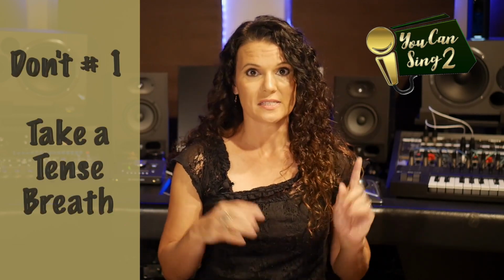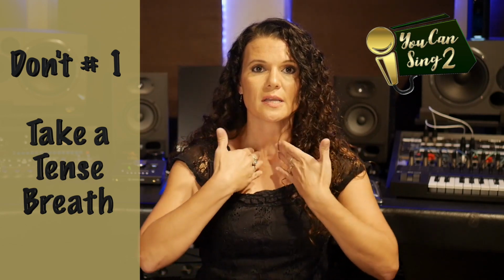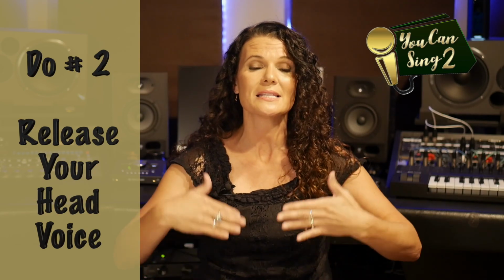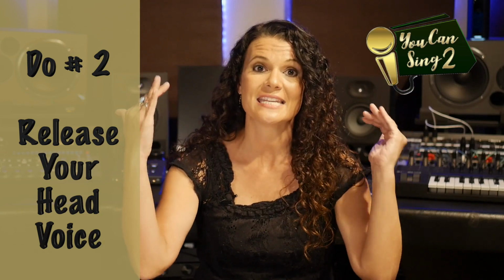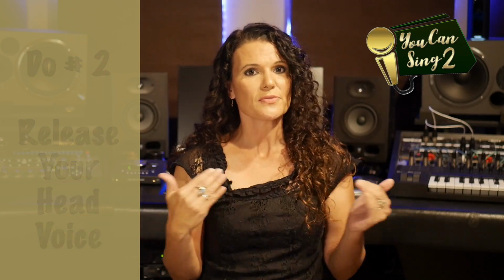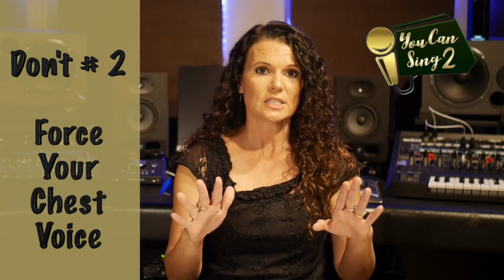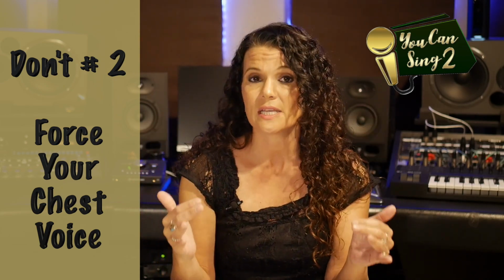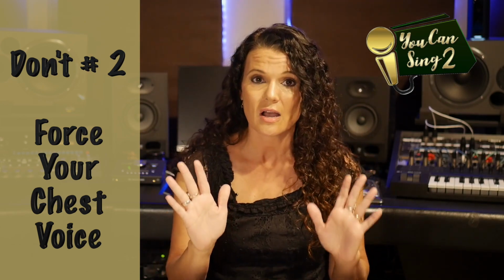Singing High Notes - 5 Dos and Don'ts!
Have you ever struggled with singing high notes? The truth is, high notes don’t have to be hard if you follow these simple and effective tips! In this video, I will show you 5 Do’s & Don’ts of singing high notes to sing them with confidence, freedom, power and range!

You will learn how to make your high notes feel easy by learning to add in head voice as you sing higher, while staying connected to chest voice. You will also learn what Not to do, to avoid strain and tension as you ascend in pitch. These simple tools will also help you sing those high notes in your favorite songs like a pro!

Follow You Can Sing 2 on IG and FB for regular encouragement and tips to sing your best!

You Got this! Happy Singing! :)

Vanessa E has been helping people learn how to sing for over 15 years! Her tried and true exercises along with her unique teaching style makes her the perfect teacher for ANY voice. Whether you have never sung before and are just starting out, or you have been trained and are looking to keep your voice strong and healthy; Vanessa's one of a kind program "You Can Sing 2" is perfect for you! Vanessa is also an established vocal artist, musician and songwriter, with over 4 full length CDs and 20+ years stage experience. She looks forward to helping you learn to sing!